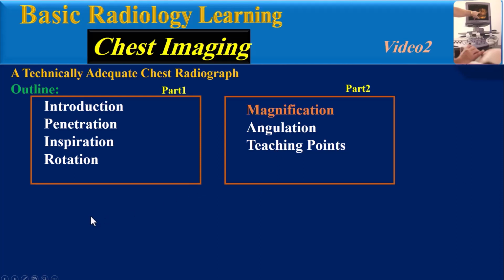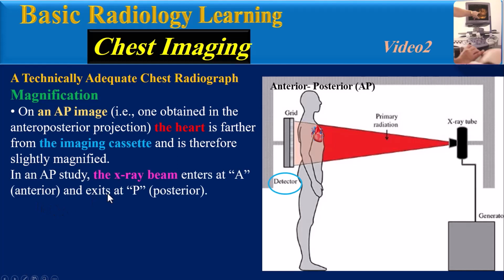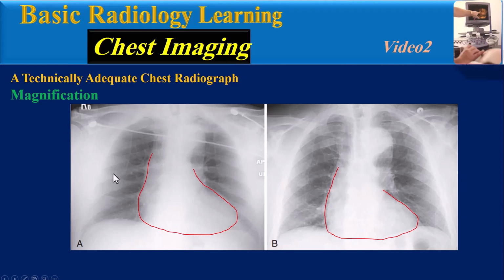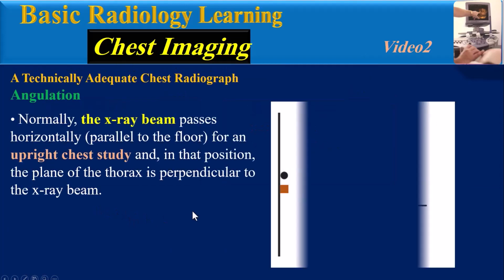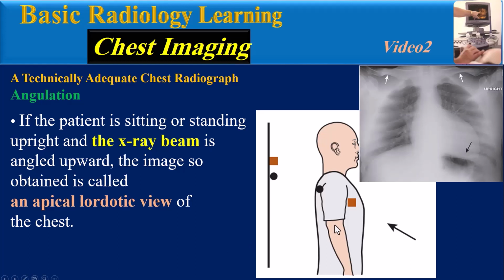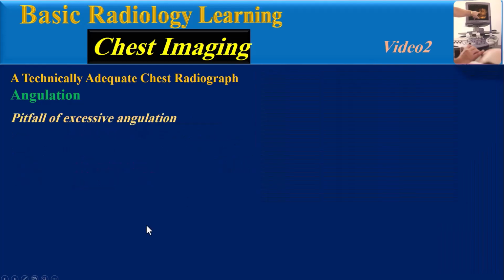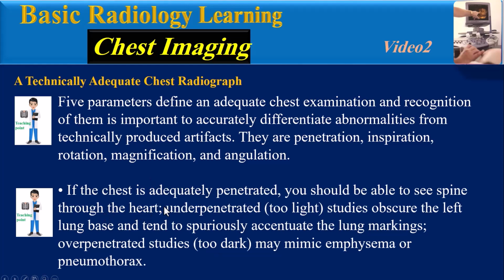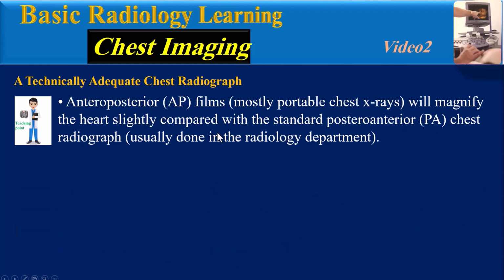Chest X Ray , A Technically Adequate Chest Radiograph Par2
Evaluating five technical factors will help you to determine if a chest radiograph is adequate for interpretation or whether certain artifacts may have been introduced which can lead you astray : • Penetration • Inspiration
• Rotation • Magnification  • Angulation.
You can find full explanation of two technical factors(  Magnification  , Angulation ) in video part2.
This series of videos is about Basic Radiology Learning of Chest Imaging.
This is thesecond video in this video series with title of
 A Technically Adequate Chest Radiograph pat2.